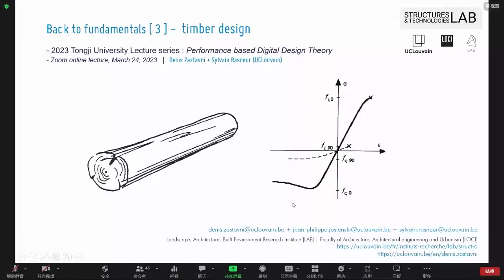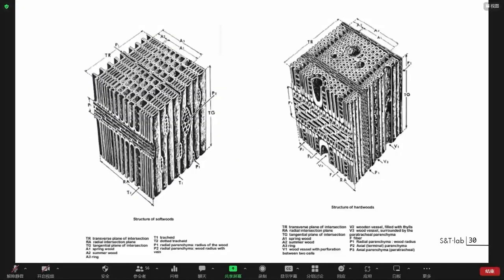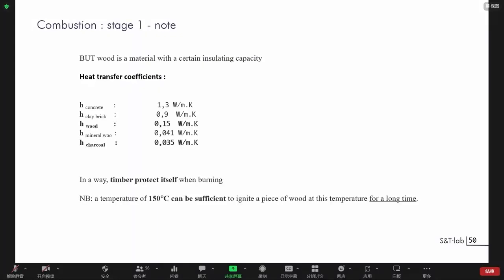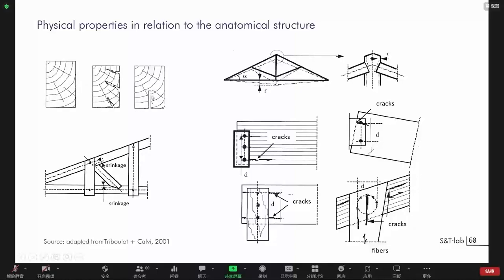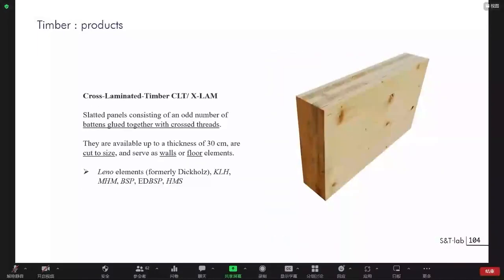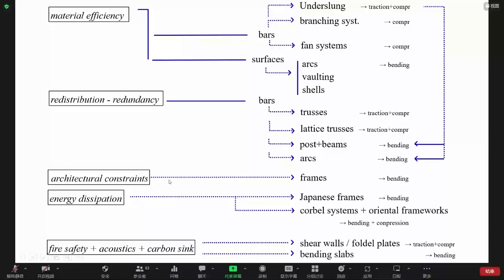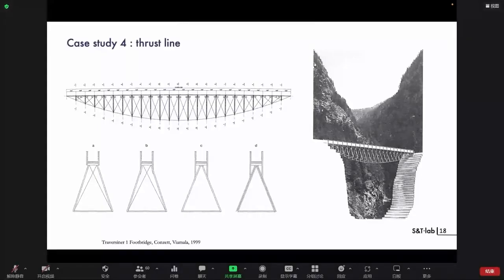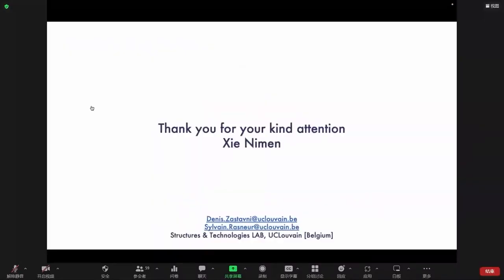Back to Fundamentals #3 - Timber Design